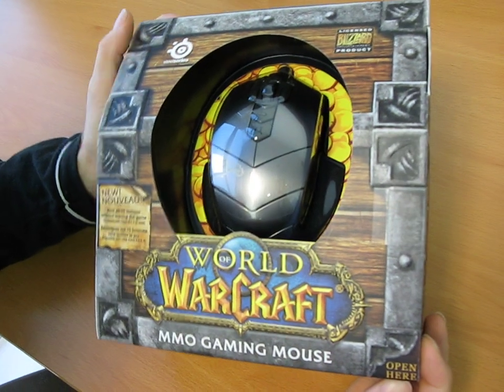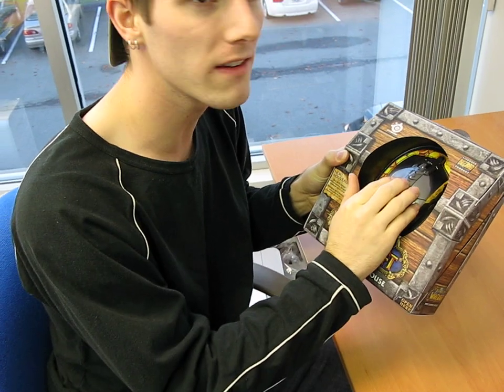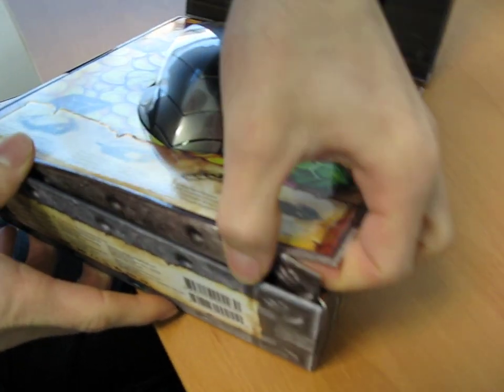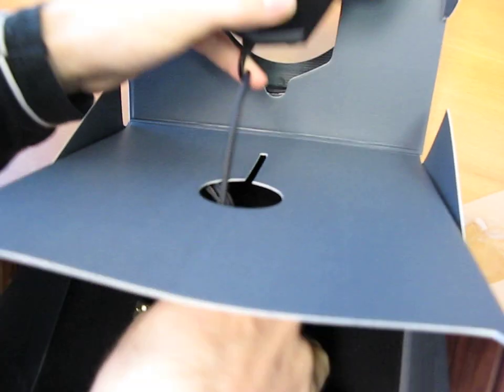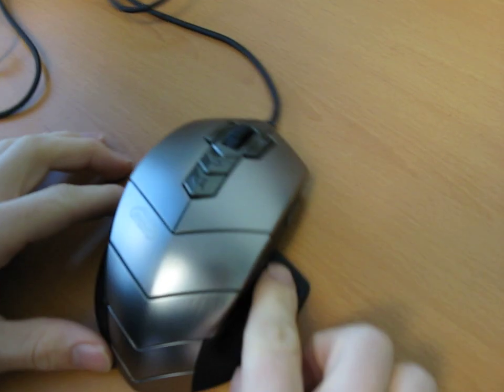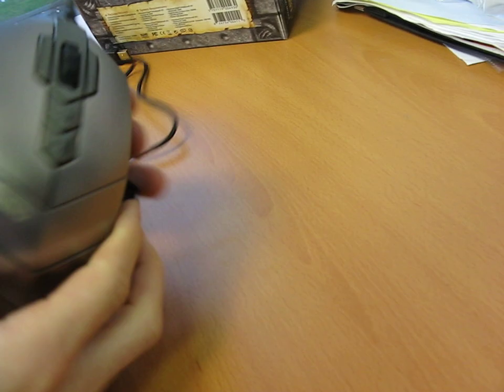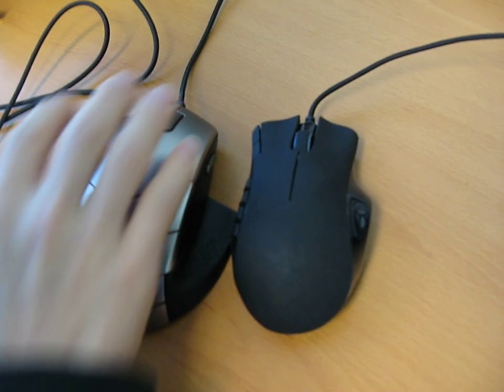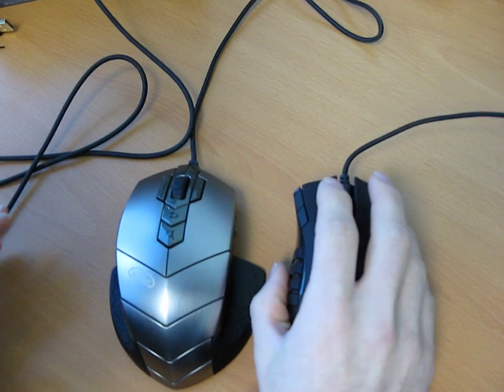Steelseries WoW Mouse Unboxing & Comparison with Razer Naga MMO Mouse Linus Tech Tips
Here I do an unboxing and short comparison of the WoW Mouse from Steelseries against its most direct competition, the Razer Naga. The Naga has an advantage in terms of ergonomics and number of buttons, but the WoW mouse has the upper hand in terms of software integration and buttom layout (if you don't want all buttons in the same place)